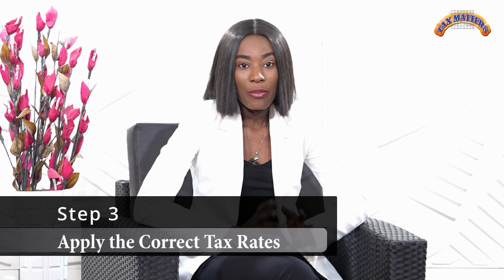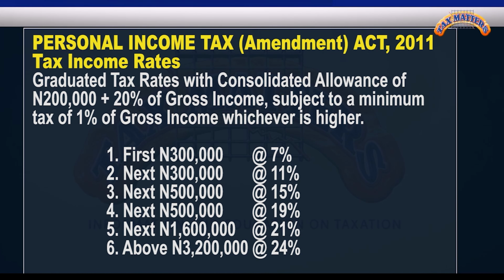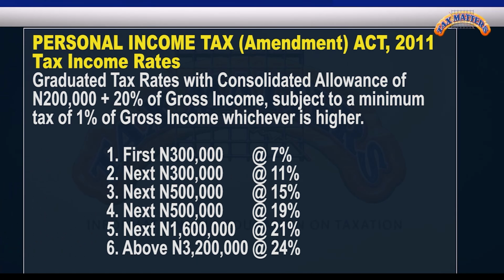Understanding how to calculate your Personal Income Tax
On this episode of Tax Matters: We will be sharing with you the step-by-step guide on how to calculate your personal Income Tax.
00:00-Intro
00:24- Income Tax explained
00:41 - Step 1 - Understand Your Taxable Income
01:-04 - Step 2 - Calculate Your Gross Taxable Income
01:17 - Step 3 - Apply the Correct Tax Rates
01:53 - Step 4 - Subtract Tax Credits and Withholdings
02:11- Step 5 - Calculate Your Net Tax Payable
02:26 -Closing

Tax Matters on Twitter: @TaxMattersNG